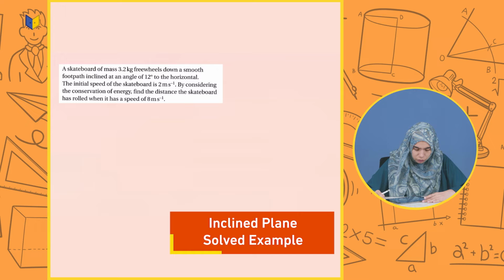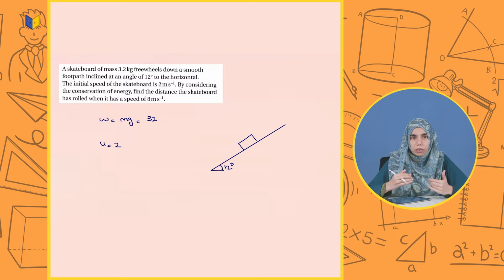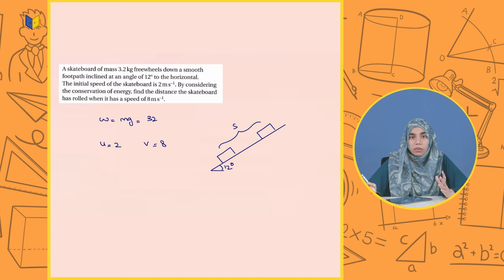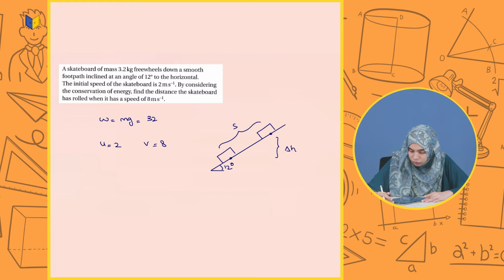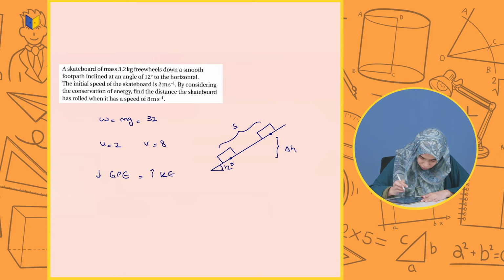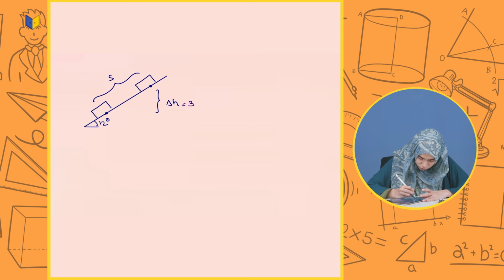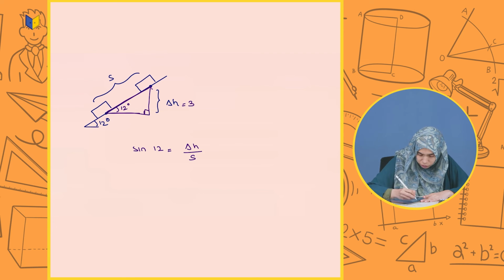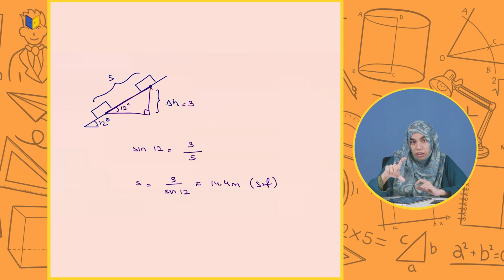Inclined Plane - Solved Example | A Level | Maths | Explanation with Example